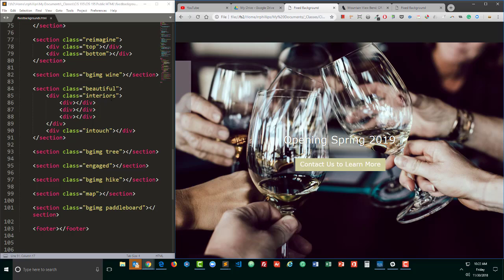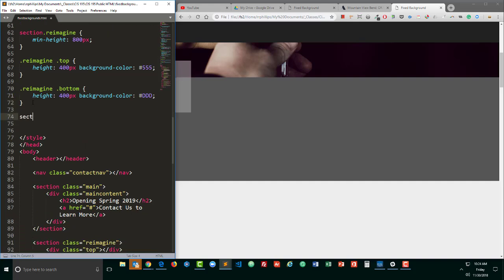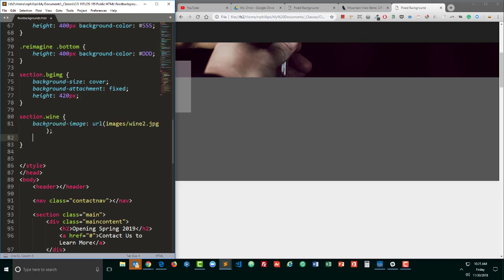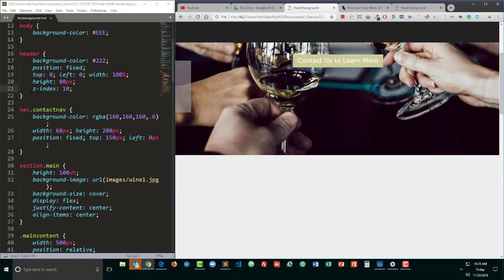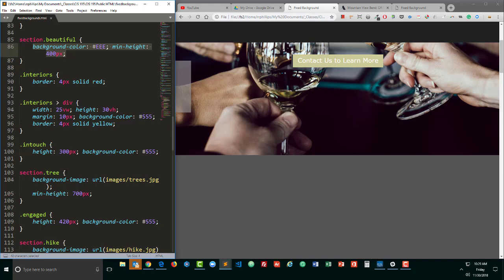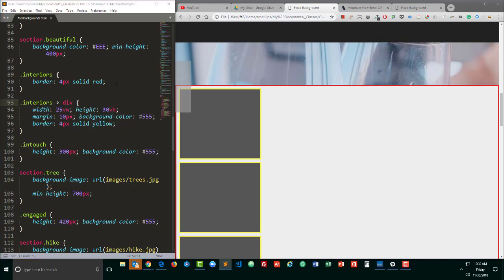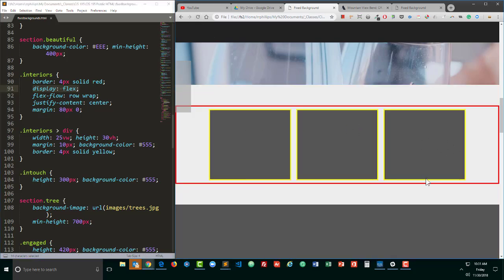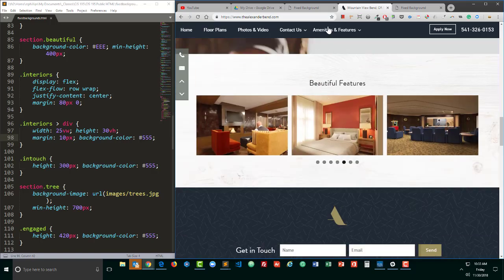Fixed Backgrounds Mock-up Part 3 of 3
Add background images with background-size and background-attachment to key sections of the webpage. Use z-index to manage the layering of positioned elements. Use flexbox to center three block elements side-by-side.